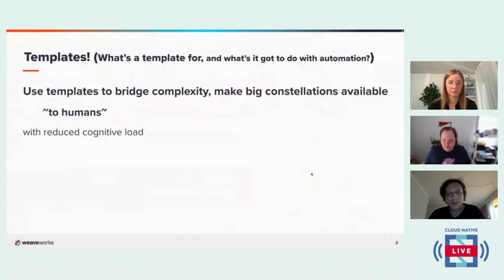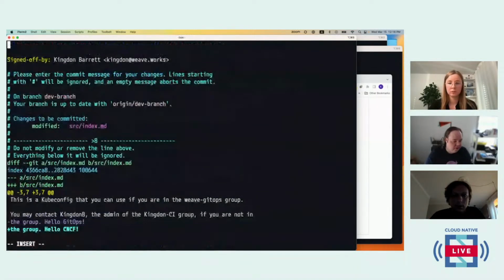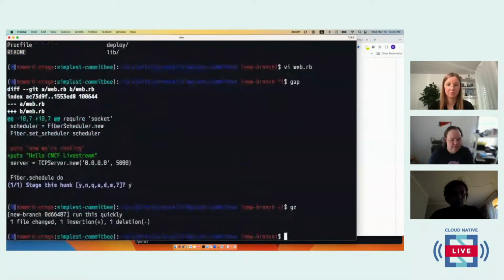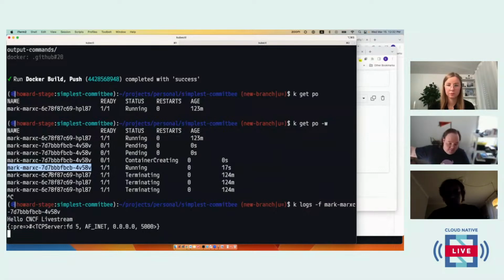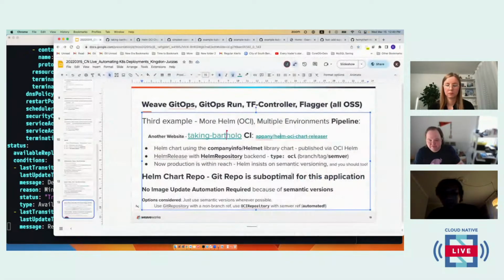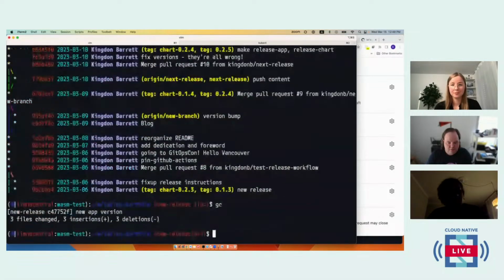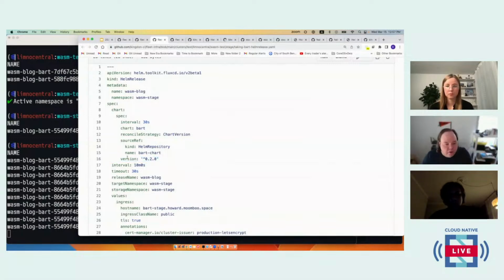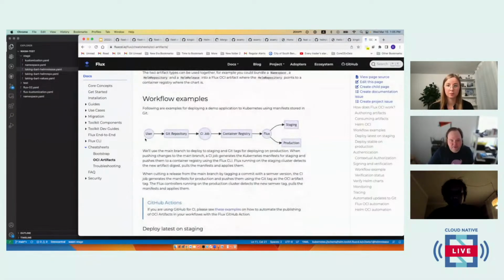Cloud Native Live: Automating Kubernetes Deployments